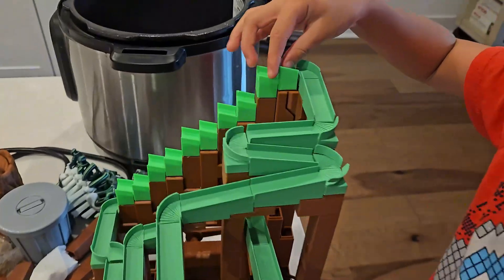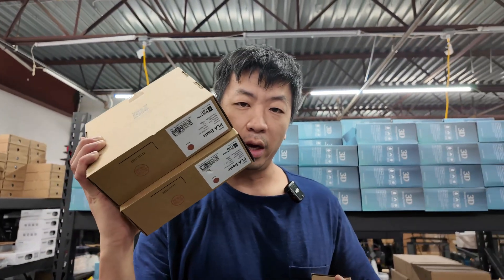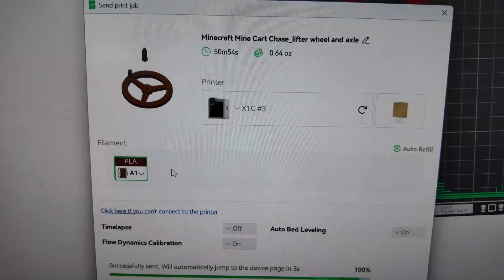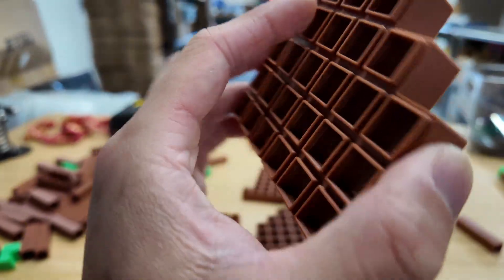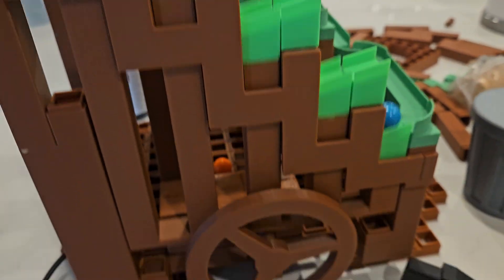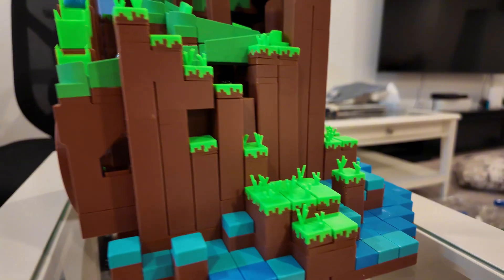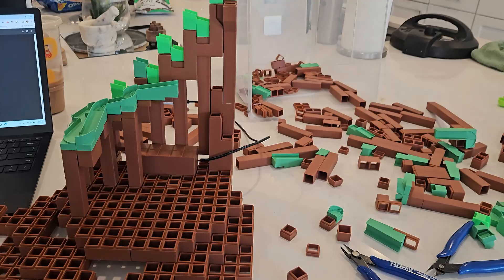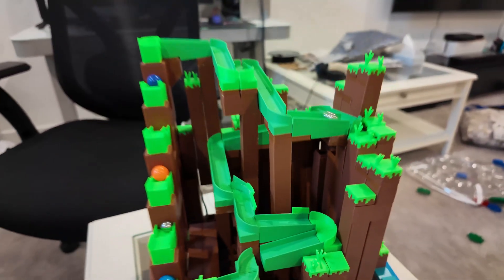3D Printed Minecraft-Themed Marble Run with Working Gear Mechanism!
Are you ready to turn your 3D printing passion into profit? Join my exclusive Skool community, the 3D Print Academy, where I share how I scaled my 3D printing business from just 1 3D printer to 180+, generating more than seven figures in sales. In this community, you'll learn insider strategies, gain expert tips, and connect with fellow innovators who are just as passionate about 3D printing as you are. As part of the #1 online 3D printing community, you'll also have the chance to win amazing prizes like the Bambu Lab A1 3D Printer and a Bambu Lab X1C 3D Printer. Level up within the community to unlock lifetime access, and climb the 30-day leaderboard to score exclusive rewards. Don’t just print—profit. Take action today and turn your 3D dreams into reality!

Check out this amazing 3D printed Minecraft-themed marble run created by chiz_m!

I printed this using Bambu Lab Brown and Moss Green – a perfect combo for that Minecraft aesthetic. Quick tip: avoid using Matte PLA for this project!

The coolest part? The gear mechanism turns the wheel, moving the elevator up and down to keep the marbles flowing continuously. It's super satisfying to watch!

Don't forget to check out the model and give it a try yourself!

3D Print Filament Brands I Use:
👉 Elegoo PLA (Amazon), Elegoo (Website)

00:00 Intro
00:25 Minecart Chase Marble Run On Makerworld
01:06 X1C New Firmware Update!
01:40 Bambu Lab PLA
02:31 3D Printing!
02:54 Hardwdare From BambuLabs
03:10 Assembly Guide
03:19 Slicing and 3D Printing Parts
03:52 Assembly
06:35 Issues!! Fixing The Gear Mechanism
07:40 Water and Forest Tiles
08:58 Final Thoughts
10:45 Motor Issues and Assembly Quirks
11:21 Outro